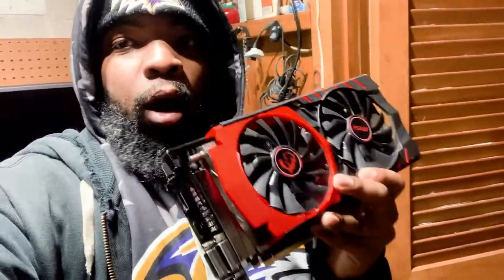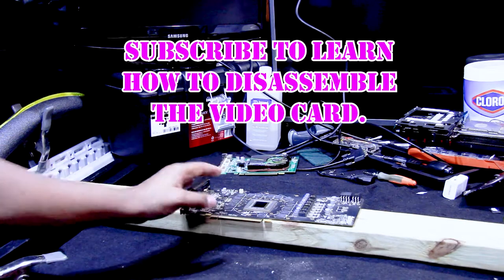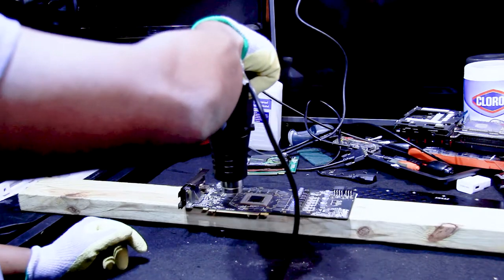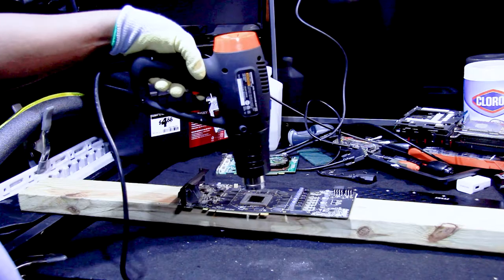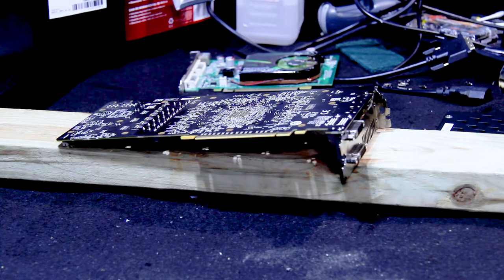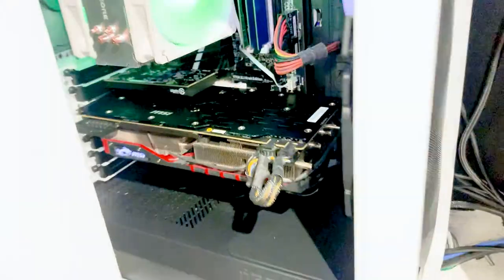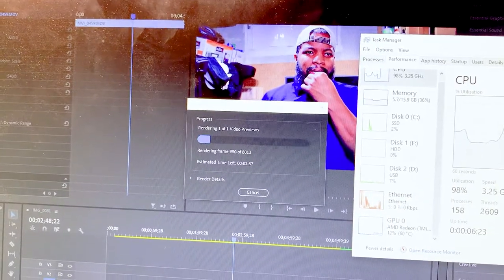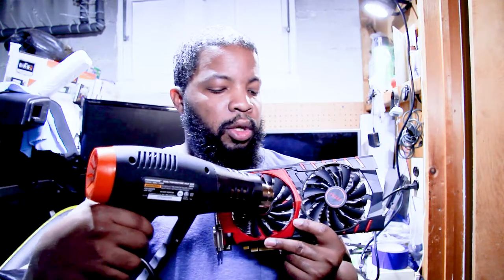How To Fix Graphics Card | Video Card Artifacts (Fix Dead Graphics Card | MSI R9 390)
Hello,

In this video, we are completing a little R&R to see if we can bring my MSI R9 390 graphics card back to life. This R9 390 use to live its life as a Crypto miner video card in it's previously life line until I purchased it from the first owner. It was purchased as a used card that was not working 100%. However, for $50 bucks, it was worth the risk to purchase not to mention I already had a working MSI R7 370 graphics card. So what do I have to lose?

Let's bring this MSI R9 390 card back to life.

Note: This is ONLY a temporary fix. A permanent solution would require you to take your video card to a Mico Chip repair shop to have either the GPU or micro memory chips "Reflow or Reballed".

Thanks